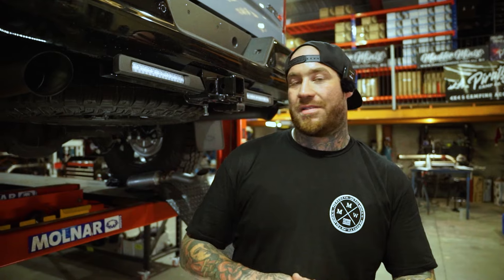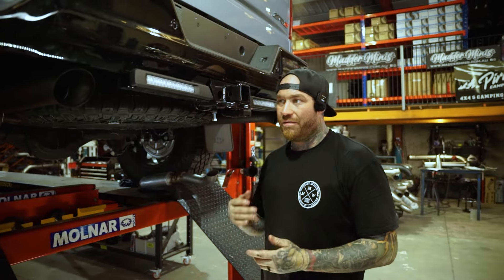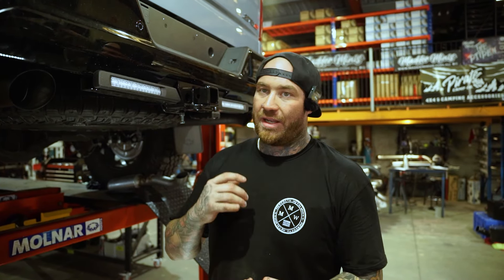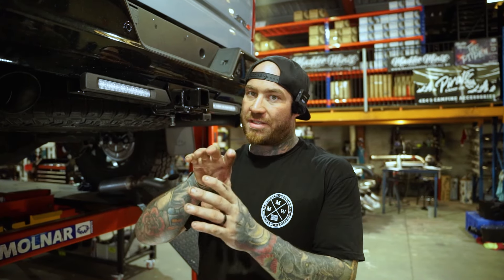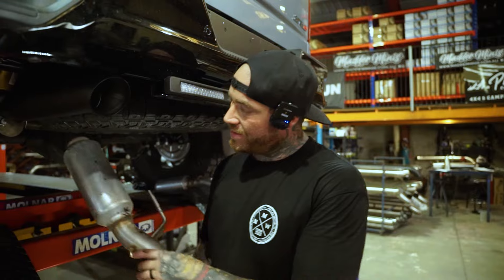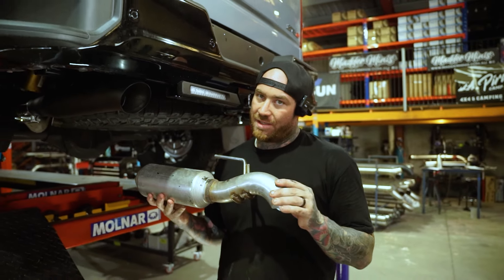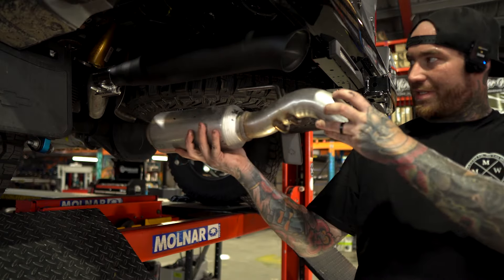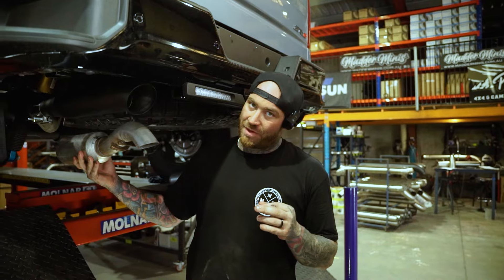Chopping into A BRAND NEW Zr2 1500 Silverado!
4" exhaust tips for the 2024 ZR2 1500 Silverado:
Mmw 4" Exhaust Tips for the 2024 ZR2 1500 Silverado | Enhance Performance & Style
Description:
Upgrade your 2024 ZR2 1500 Silverado with our high-quality 4" exhaust tips. Designed to deliver both enhanced performance and a sleek, aggressive look, our exhaust tips are the perfect addition to your truck.
Key Features:

Premium Quality: Crafted from durable and corrosion-resistant materials, our exhaust tips are built to withstand the harshest conditions and maintain their aesthetic appeal over time. Count on their longevity and durability.

Easy Installation: Our exhaust tips are designed to seamlessly integrate with the 2024 ZR2 1500 Silverado's existing exhaust system, ensuring a hassle-free installation process. No additional modifications are required, saving you time and effort.

Eye-Catching Design: With their sleek, 4" diameter and polished finish, our exhaust tips add a touch of style to your truck's rear end. Stand out from the crowd and turn heads wherever you go with these attention-grabbing upgrades.

Perfect Fit: Engineered specifically for the 2024 ZR2 1500 Silverado, our exhaust tips provide a precise fit, guaranteeing seamless compatibility and optimal performance. Rest assured knowing that these tips are designed to meet the highest standards.
Enhance your driving experience and make a statement with our 4" exhaust tips for the 2024 ZR2 1500 Silverado. Upgrade your truck today and enjoy the perfect blend of performance, style, and quality.